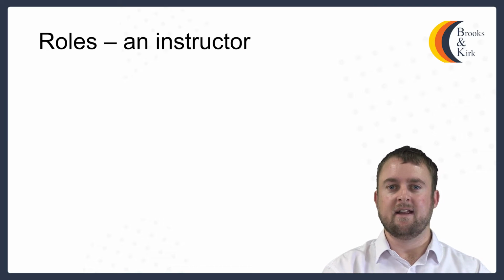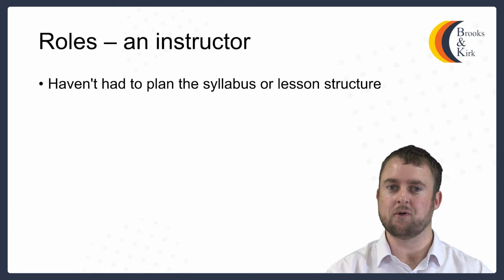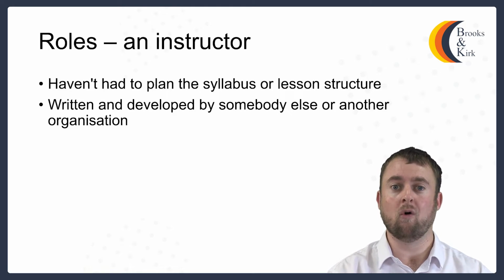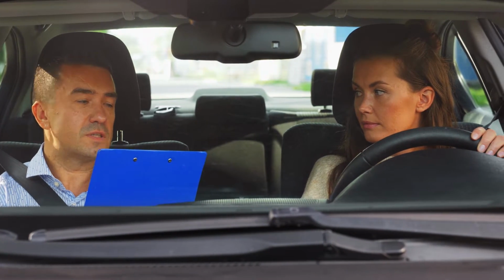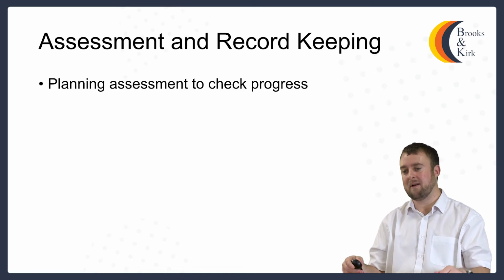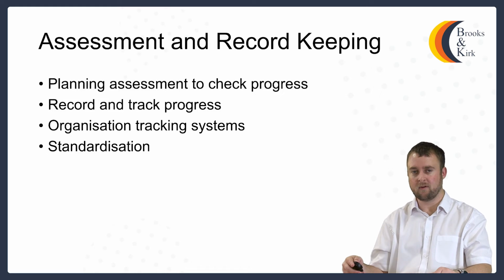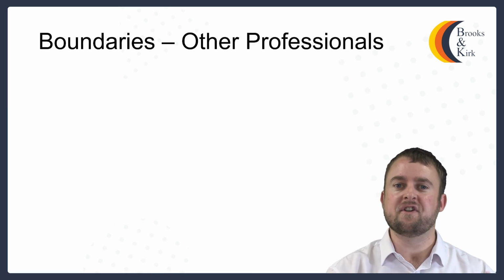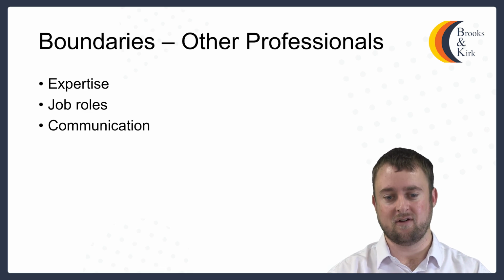Roles and Responsibilities Within Education and Training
Are you curious about the roles and responsibilities within education and training? If so, you might want to watch this video. This video is an introduction to the level 3 award in education and training, a qualification that covers the basics of teaching and learning in adult education.

The video explains the different roles that teachers can play in adult education, such as instructor, lecturer, assessor and more. It also explores the responsibilities that teachers have to their learners. Watch the video to learn more.

TIMESTAMPS

[00:00] Introduction
[00:37] What Will We Be Covering?
[01:25] The Role of an Instructor
[02:10] The Role of a Lecturer
[03:07] The Role of an Assessor
[04:55] The Role of a Coach
[05:44] The Role of a Mentor
[06:23] The Role of a Tutor
[06:23] The Enforcement of Organisational Policies and Procedures
[08:27] Lesson Preparation and Management
[09:03] Assessment and Record Keeping
[09:03] Working with Other Professionals
[12:27] Personal Boundaries
[14:42] Professional Boundaries
[15:55] Outro

Do you want to know how to involve learners throughout the assessment process? If so, you should watch this video

SUMMARY

This video is an introduction to the level 3 award in education and training and the level 4 certificate in education and training, two qualifications that are designed for people who want to teach or train in adult education.

An instructor is a teacher who delivers practical skills or vocational training to learners, such as sports, fitness, beauty or construction. A lecturer is a teacher who delivers academic or theoretical knowledge to learners, such as maths, science, history or languages. The role of an assessor a teacher who evaluates the learners’ progress and achievement against the learning outcomes and assessment criteria of the course. An assessor may use various methods to assess the learners’ work, such as tests, assignments, observations or portfolios.

An assessor needs to provide fair, valid and reliable assessments that reflect the learners’ abilities and skills. A coach is a teacher who supports and guides learners to achieve their goals and improve their performance, such as in sports, business or personal development. A mentor is a teacher who provides advice, feedback and encouragement to learners, especially those who are new or inexperienced in the subject area.

A tutor is a teacher who offers individual or small group support to learners who need extra help or challenge with their learning. A tutor may work with learners who have specific learning difficulties or disabilities, who are underachieving or overachieving, or who want to prepare for exams or assessments. The responsibility of a teacher is to follow and implement the rules and regulations of the organisation they work for, such as health and safety, equality and diversity, safeguarding and data protection.

The process of planning, preparing and delivering effective and engaging lessons that meet the needs and interests of the learners. The process of assessing the learners’ work using various methods, such as tests, assignments, observations or portfolios, and keeping accurate and up-to-date records of their progress and achievement. A teacher needs to share information, ideas and resources with other professionals, coordinate their roles and responsibilities with them, seek advice or support from them when needed, refer or signpost learners to them when appropriate, and respect their expertise and authority.

Personal boundaries are the limits that a teacher sets for themselves in relation to their personal life and their professional role. A teacher needs to maintain a professional distance from the learners and avoid inappropriate or unethical behaviour, such as favouritism, harassment or exploitation. A teacher also needs to protect their own physical, mental and emotional health and well-being by managing their workload, stress levels and personal issues.

A teacher needs to respect the roles and responsibilities of other professionals and does not interfere with their work or undermine their authority. A teacher also needs to protect their own professional reputation and credibility by following the code of conduct and standards of their profession and organisation.